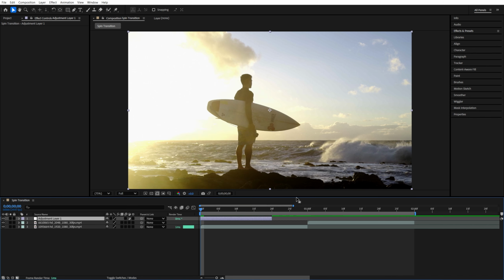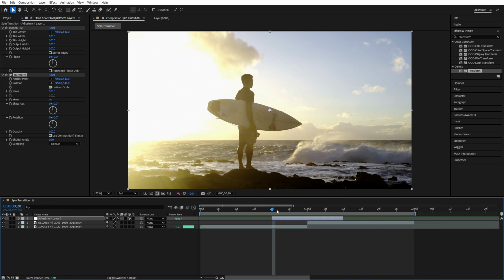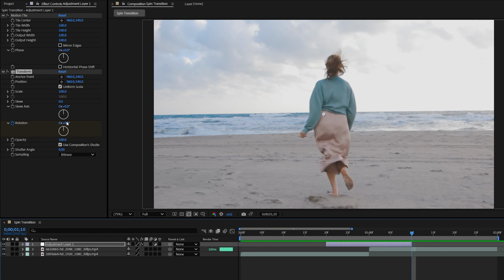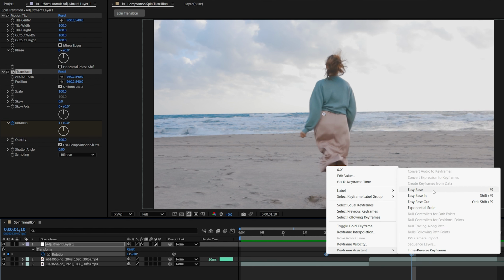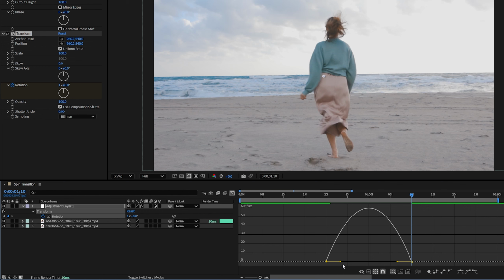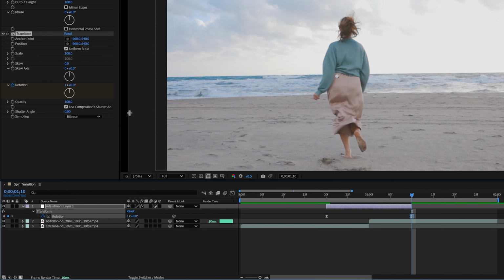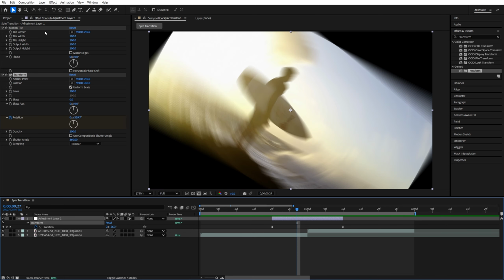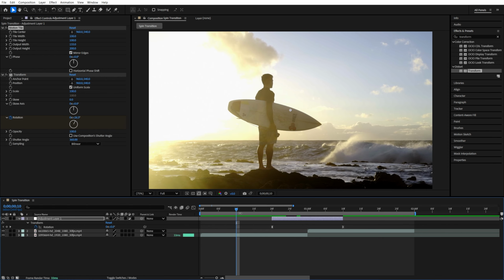ROTATION TRANSITION in After Effects | SPIN TRANSITION